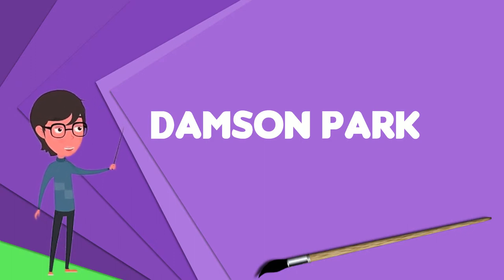What is Damson Park? Explain Damson Park, Define Damson Park, Meaning of Damson Park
~~~ Damson Park ~~~

Title: What is Damson Park? Explain Damson Park, Define Damson Park, Meaning of Damson Park

Description: Damson Park is a stadium in Damson Parkway, Solihull, West Midlands, England. It was the new home of Solihull Borough following their departure from their original Widney Lane Ground. It is now the home of Solihull Moors, the club formed when Solihull Borough and Moor Green merged in 2007. They previously shared Damson Park with Birmingham & Solihull R.F.C. and also used to have an agreement that allows Birmingham City Reserves the use of the ground for their reserve games. Birmingham City L.F.C. of the FA WSL have used Damson Park for home games since 2014.  The ground has two seated stands on either side of the pitch, and a covered stand of mixed seating and terracing at the southeastern end of the ground, where all six entrances are located. The main stand lies on the southwestern side of the ground and is connected to the clubhouse. The clubhouse contains three separate bar areas, and is also home to a pie & chips shop on matchdays. The stand has seating at the bottom and a balcony above reserved for sponsors and club officials. Adjacent to the main stand is an area of hard standing with a raised toilet block. The steps leading to the entrances to the toilet facilities provide the only small area of terracing at that end of the ground, and are thus popular with a group of Solihull Moors fans calling themselves "The Number 2 Crew" when their side is attacking that end of the pitch. Turnstiles open into the area next to the main stand , the hard standing area on the opposite side of the pitch from the main stand, and into the other large stand. As its name suggests, it is home to the club tuck shop which sells refreshments throughout the match, but not hot food. Much of the rest of the ground is undeveloped hard standing. Nearest to the turnstiles on the northeast side of the ground, there is a toilet block and sometimes a second hot food stall, depending on segregation requirements and demand. Opposite the main stand there is a single step of terracing that straddles the halfway line of the pitch. Further along this side, in the opposite direction from the T&C Cars Stand, is a smaller area of covered seating that was erected in 2016. The furthest end of the ground from the turnstiles is a terrace with a roof, and runs the whole back end of the pitch. This is used for away fans with large followings, otherwise open to everyone. This stand was brought over from Maidstone United's Gallagher Stadium in 2016-17. The stadium played host to the Midland Football League Cup final on 10 May 2016, a 3-1 win for Hereford over Walsall Wood.The stadium seats 770 across the three different seated areas of the ground. Overall capacity is 3050. There are plans underway to increase the overall capacity by developing all sides of the ground, in line with requirements for the National League.